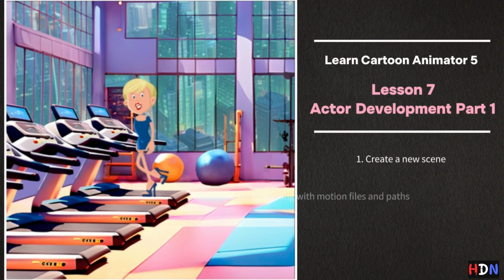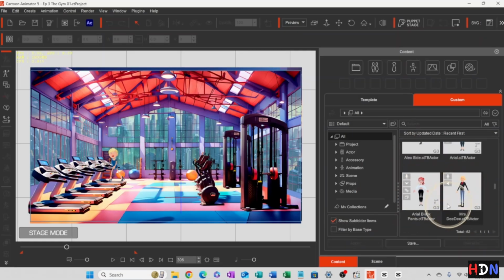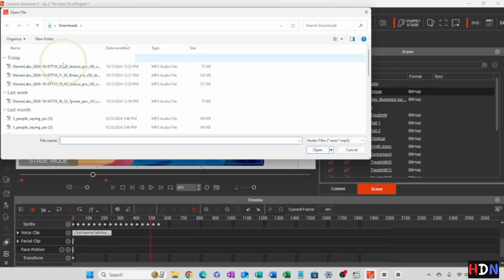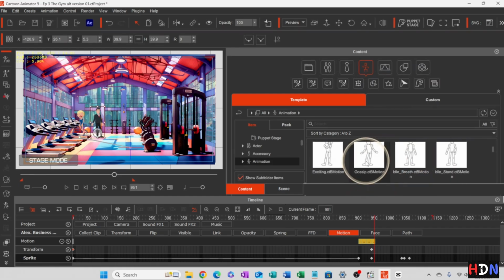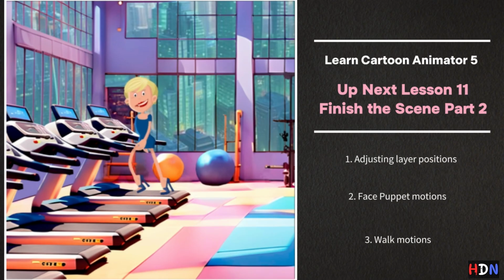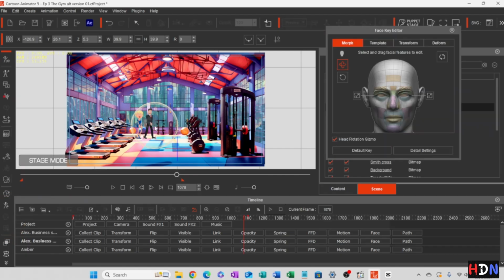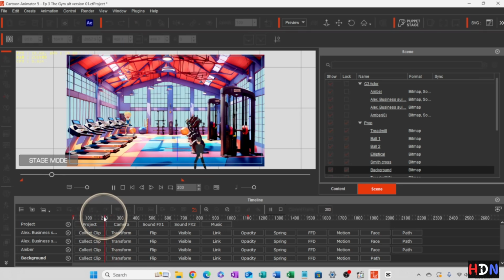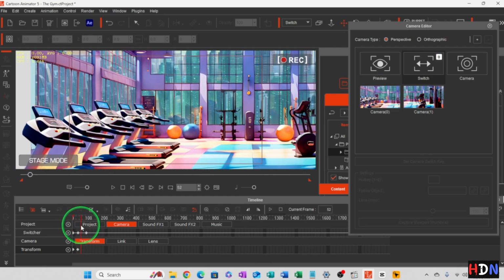Learn Cartoon Animator 5 - Lesson 40 - Quick Overview of Lessons 7-14 - What We've Learned So Far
In this lesson we do a quick overview of lessons 7-14 of our Learn Cartoon Animator 5 playlist. This high speed overview gives you a chance to preview the lessons and then go back and watch any lessons that your interested in seeing with full instructions.

Note: These are overview lessons, see the actual lessons in the Learn Cartoon Animator 5 playlist to learn how to do everything.

00:10 Lesson 7 - Actor Development Part 1 - Create scene, motion files and paths, timeline
04:05 Lesson 8 - Actor Development Part 2 - motion and paths, adding voice files
05:35 Create an ElevenLabs speech synthesis voice file
06:30 Lesson 9 - Actor Development Part 3 -  motion and paths, change direction, hide visible key
09:20 Lesson 10 - Finish the Scene Part 1 - mouth sprites, face puppet
12:17 Lesson 11 - Finish the Scene Part 2 - adjust layers, face puppet, walk motions
15:15 Lesson 12 - Finish the Scene Part 3 - face puppet, remove background, hide visible key
18:20 Lesson 13 - Finish the Scene Part 4 - face puppet, hide visible key, edit voice files in timeline
20:15 Lesson 14 - Learning the Camera - learn new cta5 camera, add edit cameras, add edit switch keys
22:30 Final preview of camera work

ABOUT HOUND DOG NEWS

Hound Dog News is totally made for both kids and parents alike to learn together about community, school, and the many heroes in life who help make things better every day. In each episode you'll learn valuable lessons about how things work, the jobs people do, having fun and of course making good choices along the way. Fun, light-hearted, inspirational without negativity.

Learn how to use Cartoon Animator 5 to easily create your own animations. Work beside me as we create scenes for a real show called Hound Dog News for Kids. Cartoon animation can be a fun & rewarding hobby, occupation or just cool to see how it  happens.

Reallusion.com offers a FREE 30 DAY TRIAL of Cartoon Animator 5.